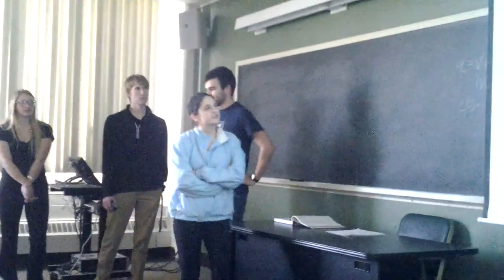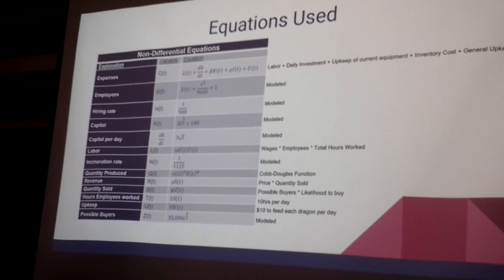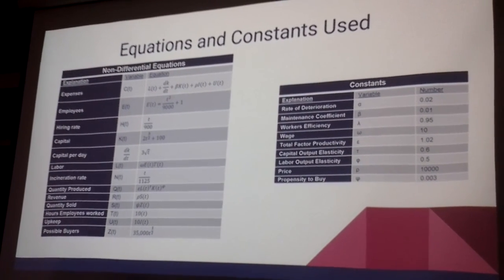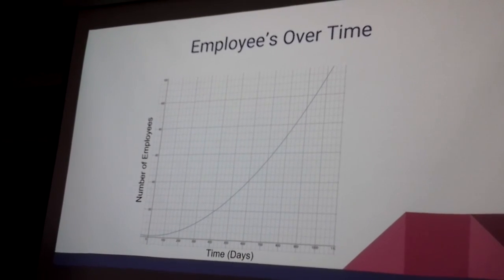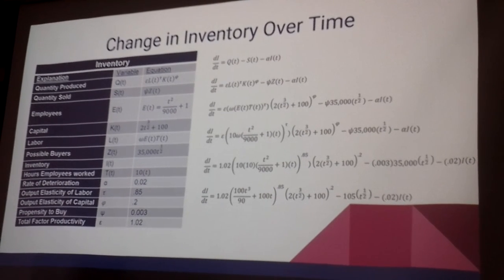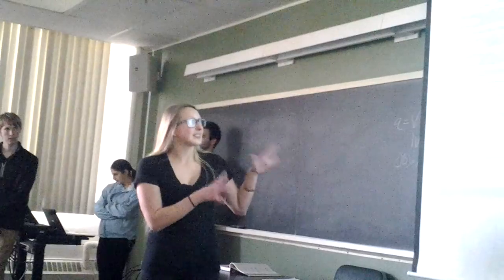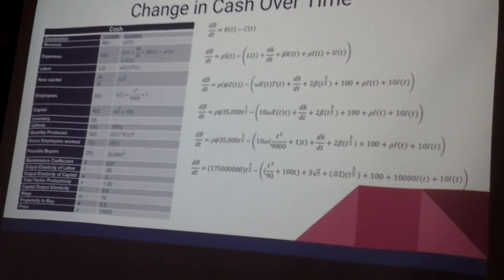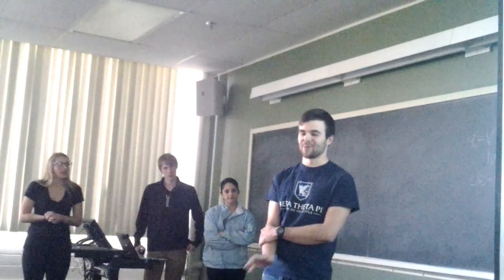Sally Dagher, Nathan Donelly, Patrick Mahoney, Aubrey West